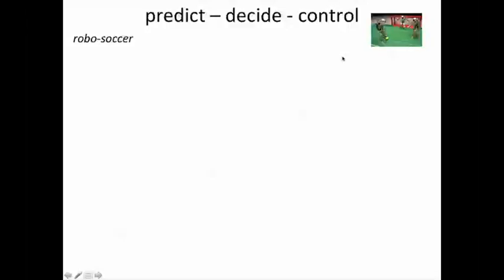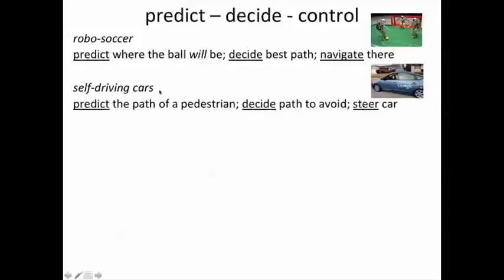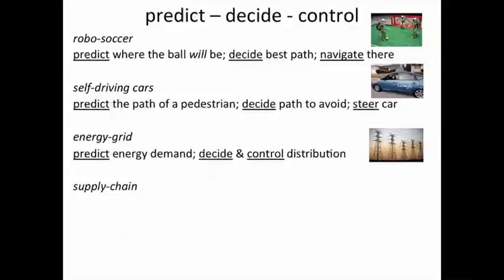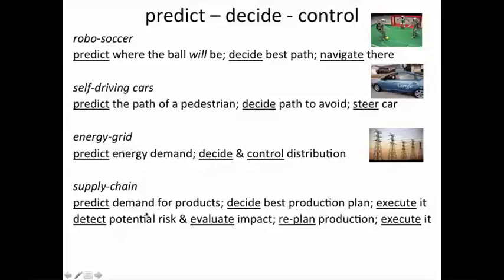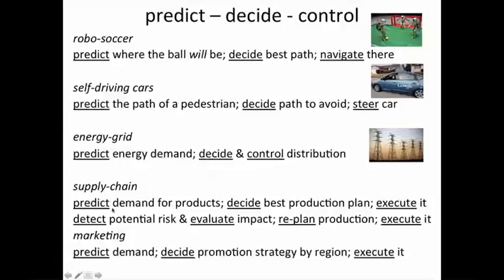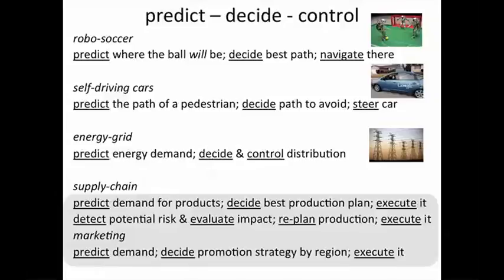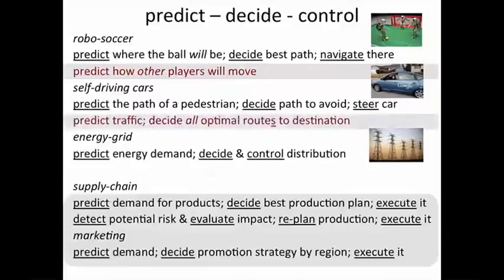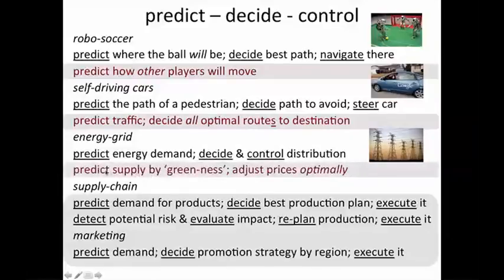10 6 7 6 Prediction Applications 8 30